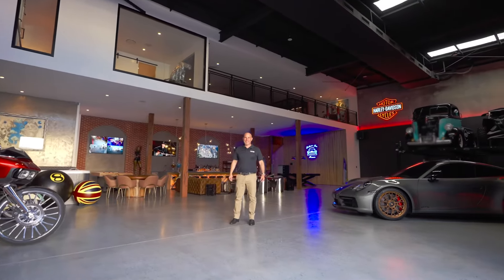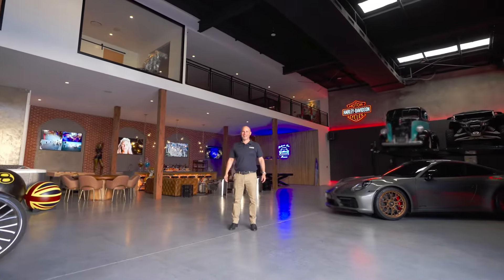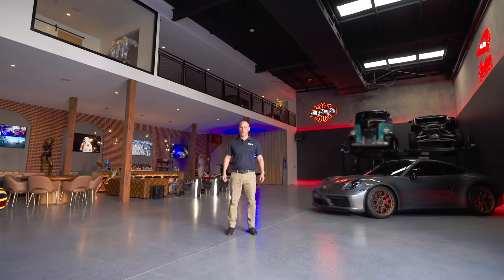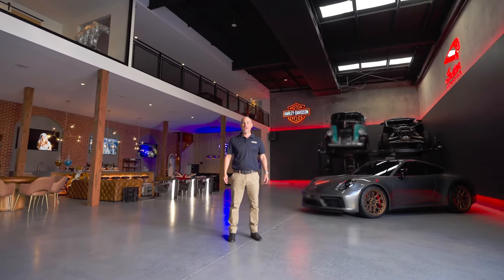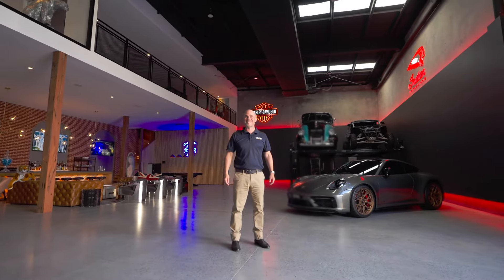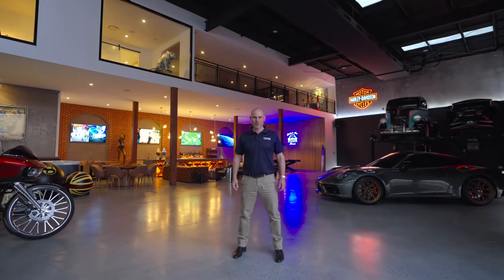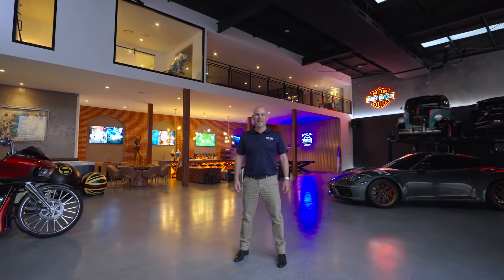For Sale - Ultimate Mancave, Gold Coast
Further details: ultimatemancave.net

Exclusive agent:
Josh Wright
Director - Crew Commercial